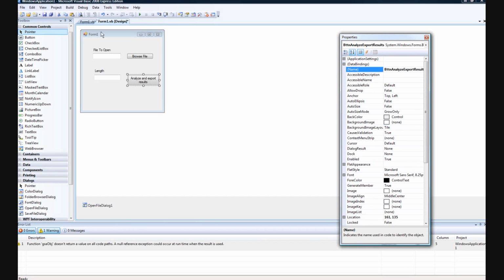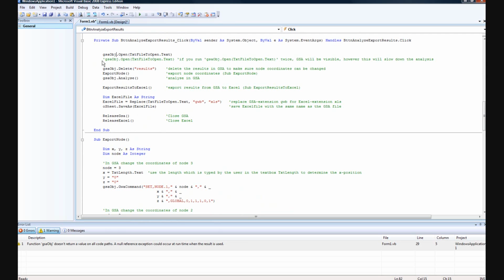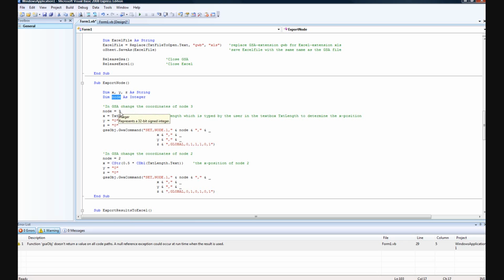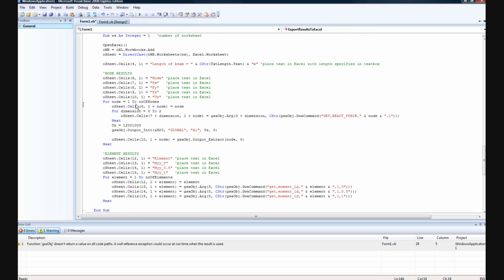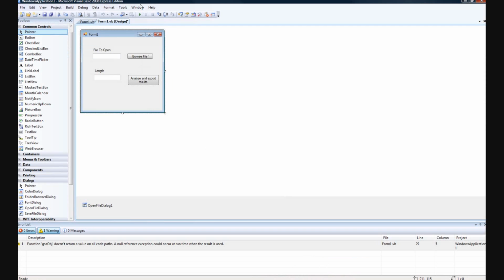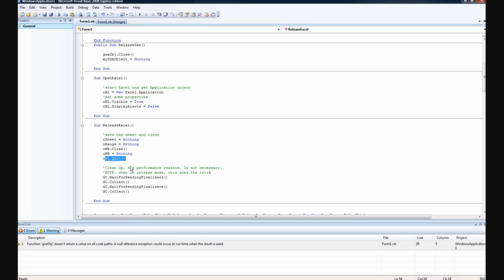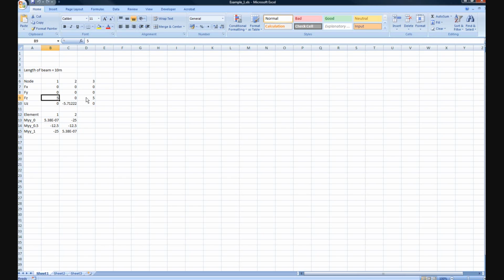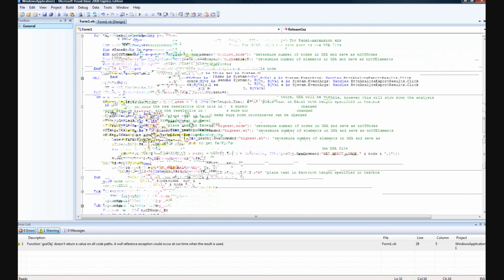VB_Example_1_Part2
A tutorial that shows how Visual Basic can connect to GSA and Excel. This can be used for parametric structural design. Structural calculations are executed in GSA and the results are exported to Excel. This video is an addition to a written guide with multiple examples.